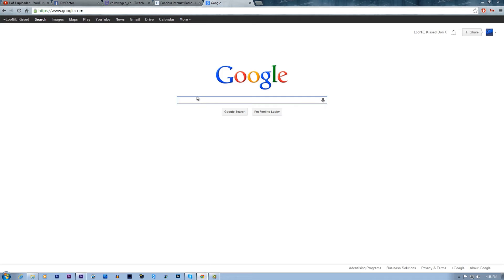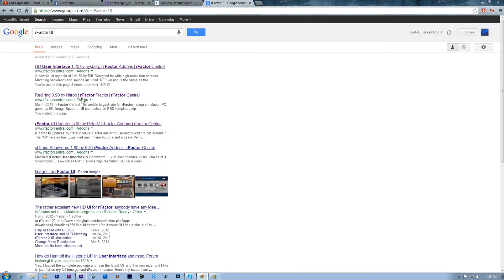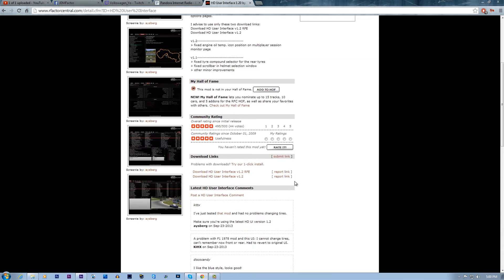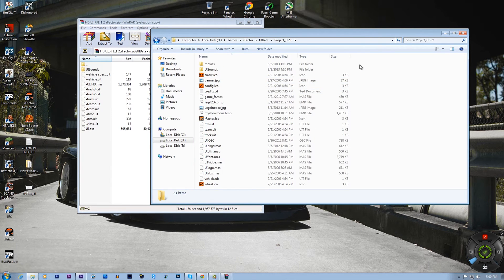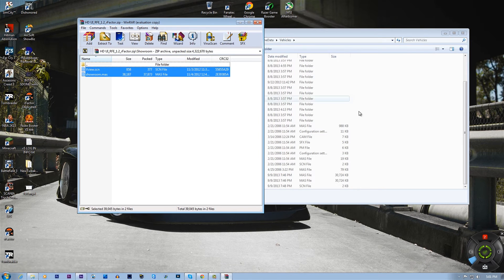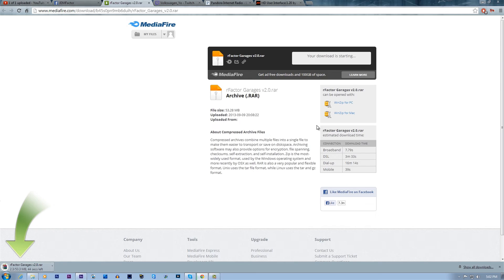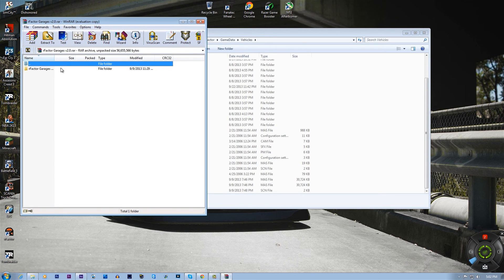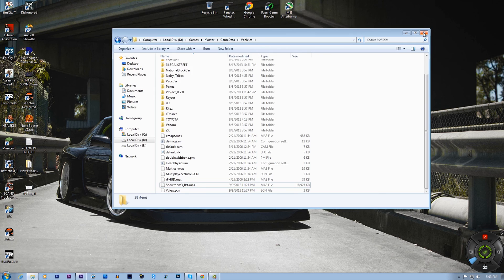How to install custom rFactor UI's | rFactor Tutorial | LKD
Second tutorial of 3 (I have finally figured out the number of tutorials needed) and this one shows you how to install a custom rFactor user interface and garage.